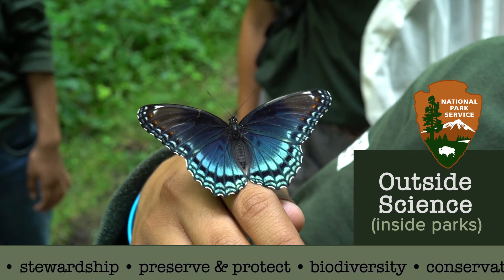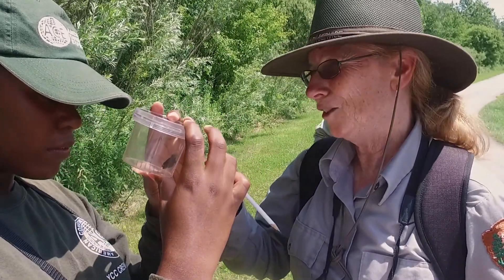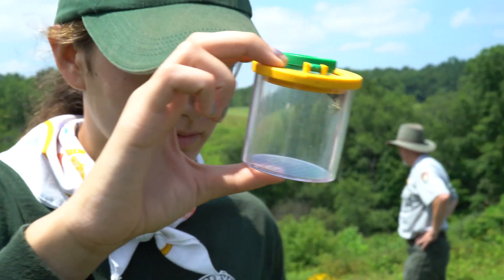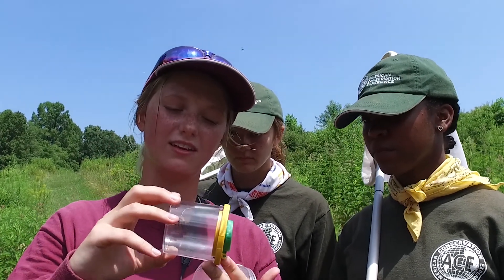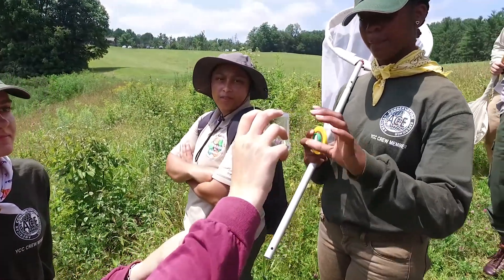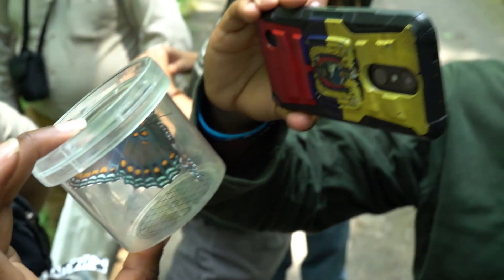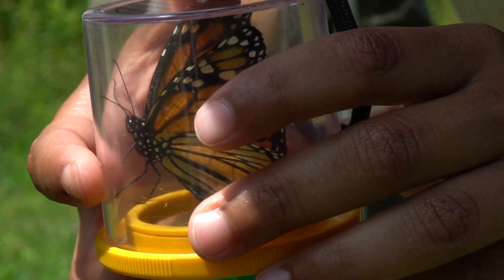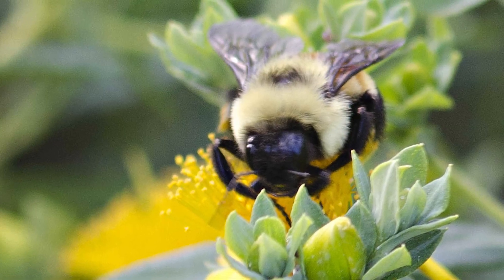Outside Science (inside parks): Bees, butterflies, and students in Cuyahoga Valley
Bees, butterflies, and students
In this episode, we get the buzz on pollinators in Cuyahoga Valley National Park.
Credit: Journalism and Media Communication at Colorado State University